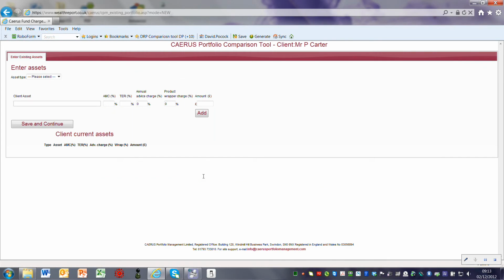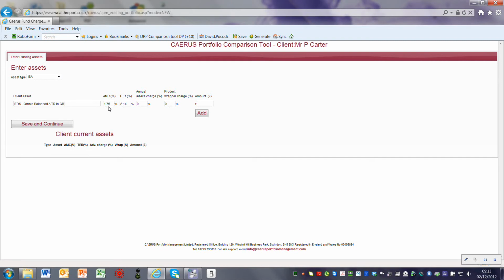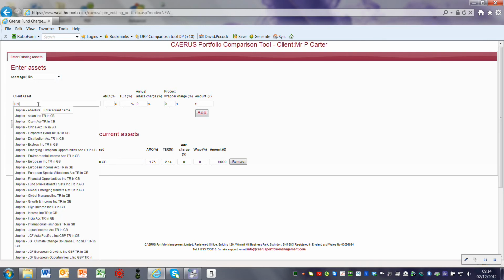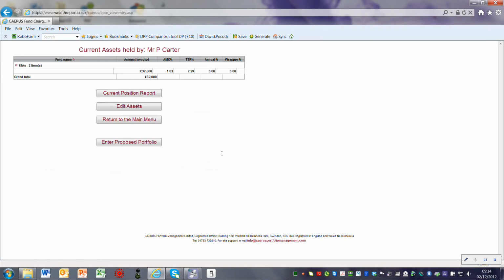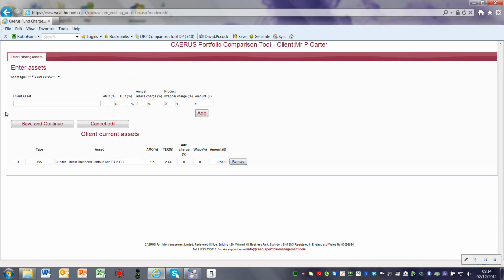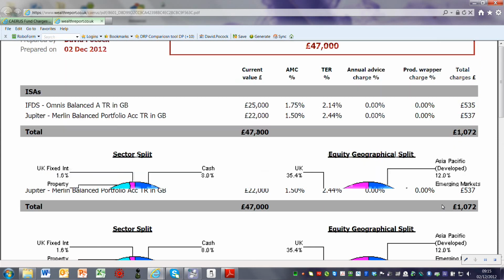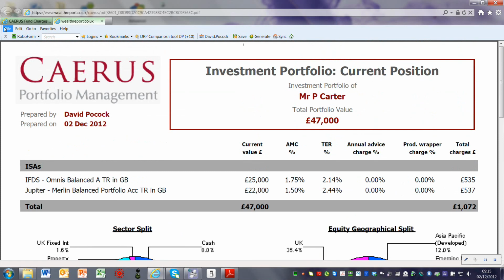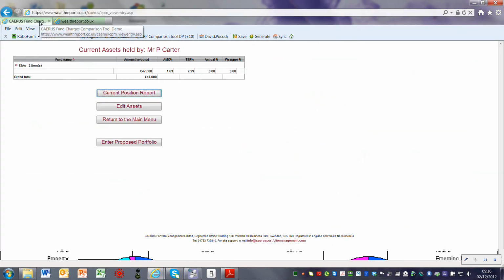CCweb1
Using the Caerus Cost Comparison Website - Entering a new client, their assets and producing a Current Position Report